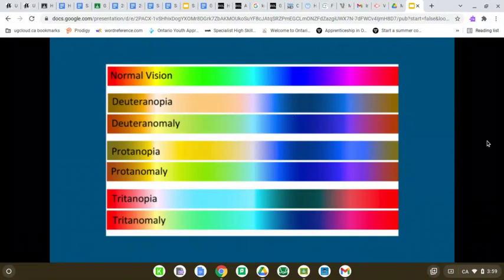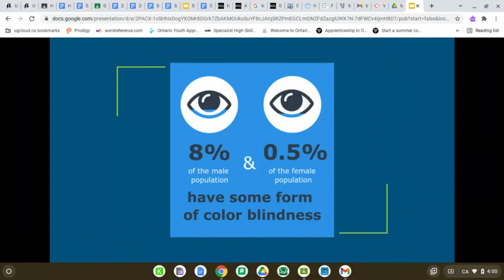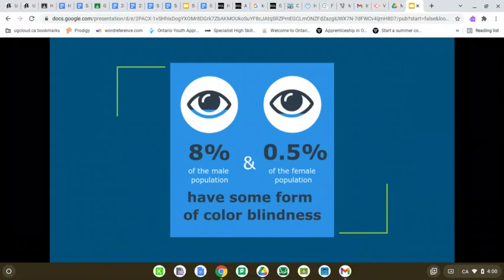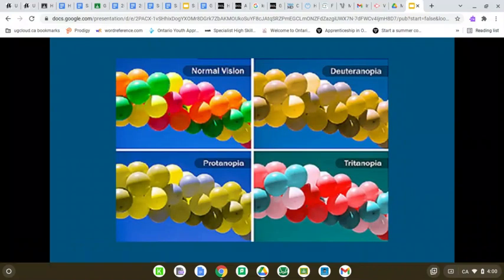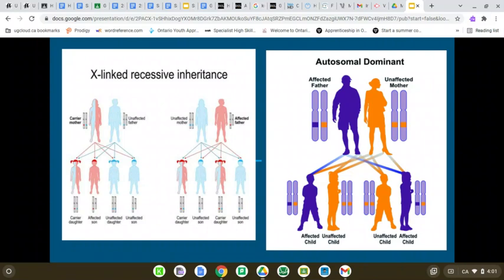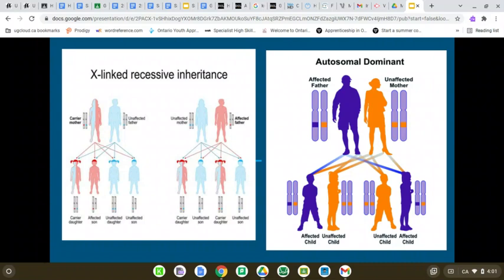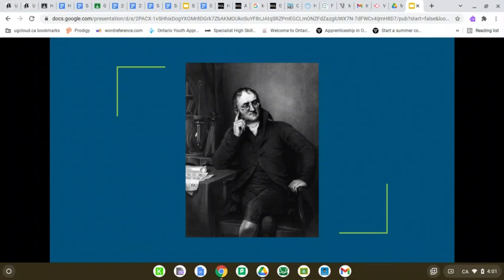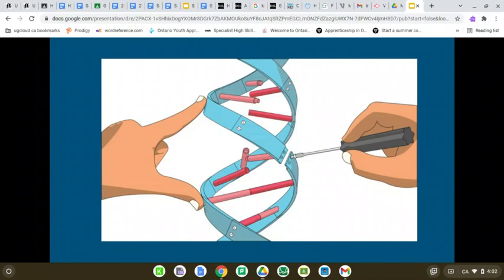Sam Florek SBI3U Genetics Project - Pecha Kucha Presentation - Colour Blindness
Biology presentation about Colour Blindness